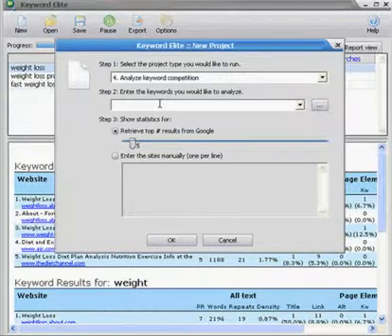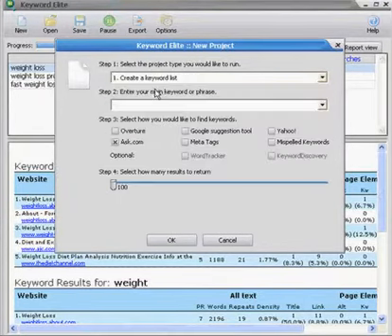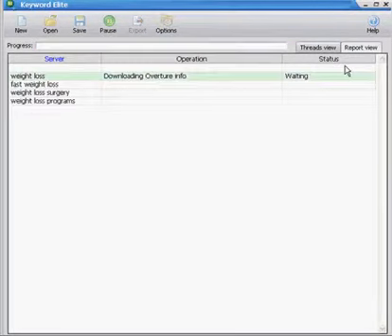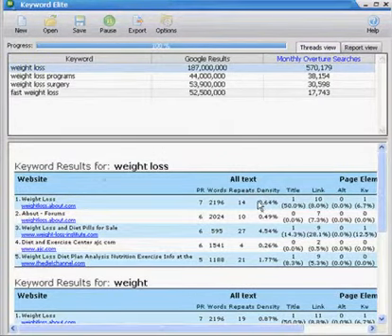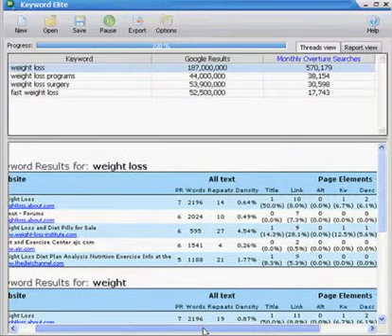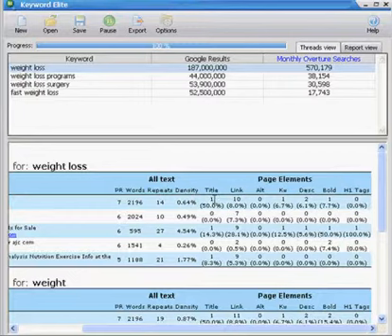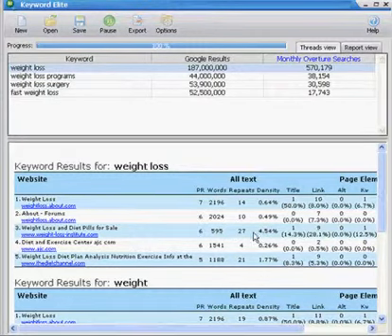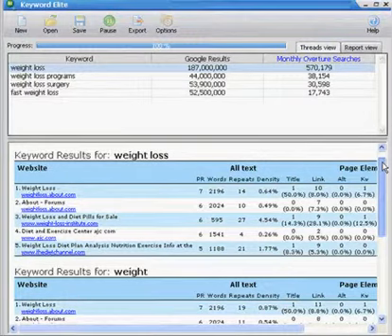Do Keywords Work?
for details of how to make your online business MUCH more profitible in minutes!